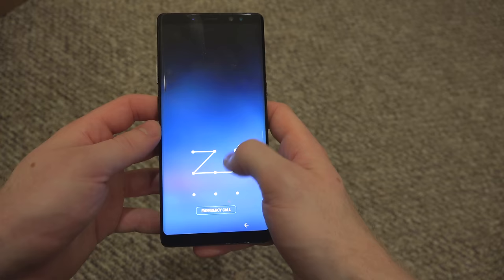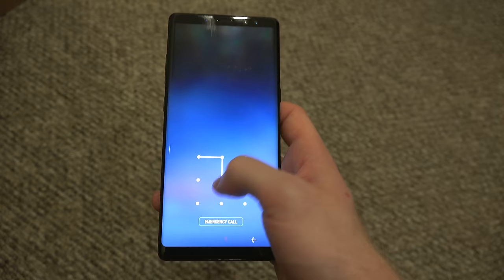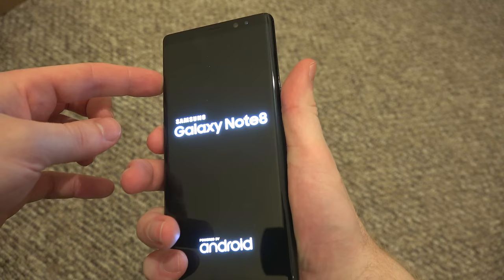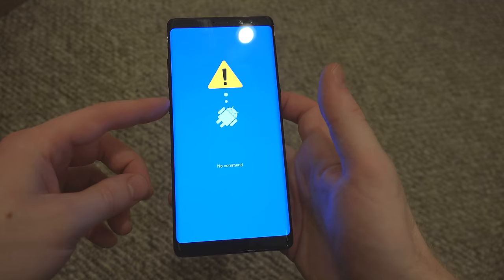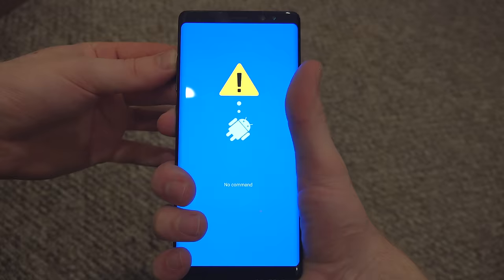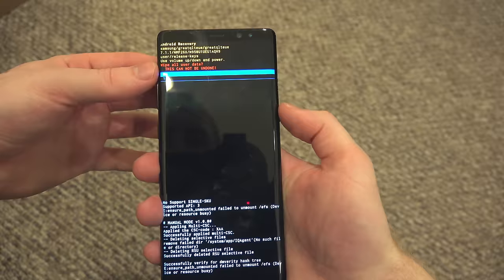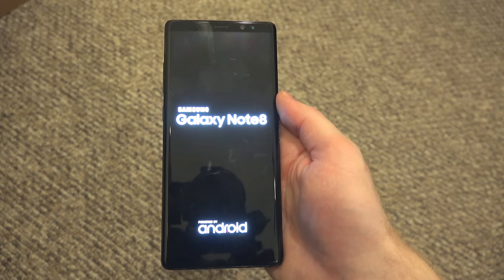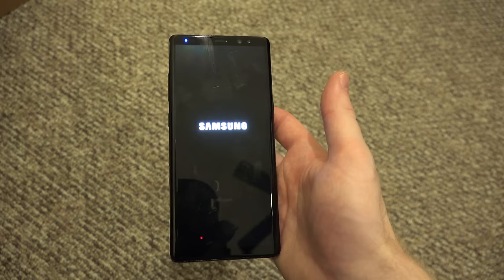How To Unlock Android From Password/Passcode Tutorial!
Hey techies! I've know it's been awhile, but I'm back in full force with another unlock video.

If you're interested in learning more about the Samsung Note 8 I'm using in the video:

Desk Setup
Ikea desk